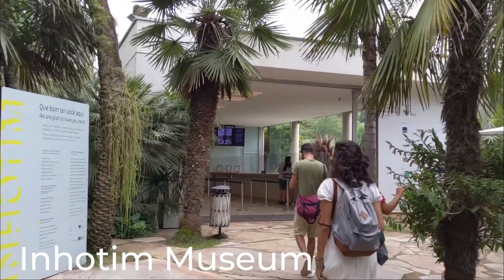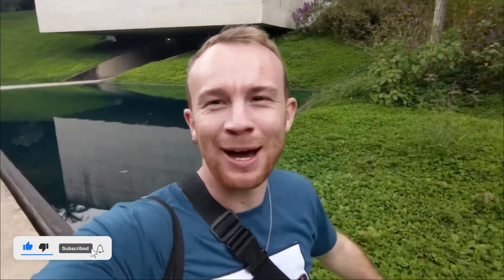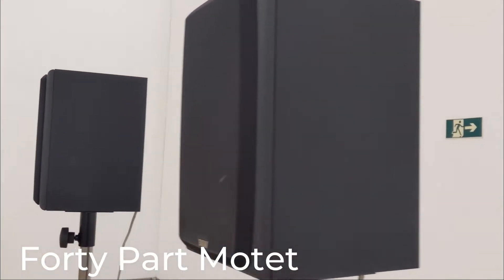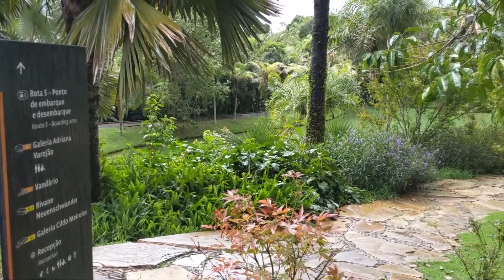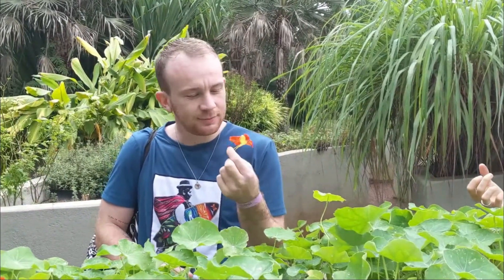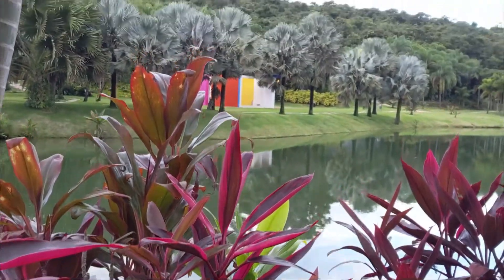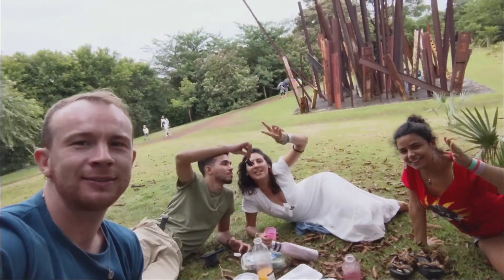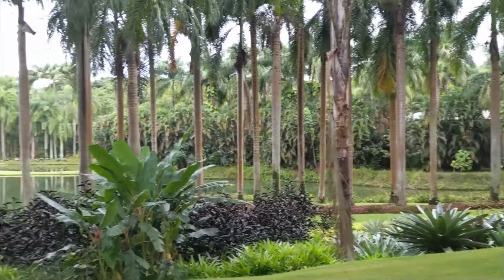INHOTIM, Brazil! What You Need To Know! (Largest Open Air Museum in the World!)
What's up?! Today's video comes from the largest open air museum in the world, Inhotim. Located 1hr outside of Belo Horizonte, Brazil, it is full of nature, art, and exhibitions. This video serves to provide updated information in 2021.

If you're interested in teaching English online, check out Whales English

Sign up with my airbnb link to get up to $54 off a stay and $15 toward an Airbnb Experience of $58 or more.

Get your first international transfer up to 500 pounds free! I use this to send and receive money.